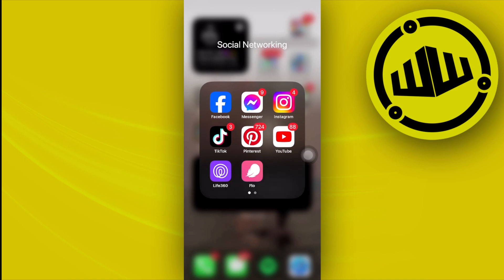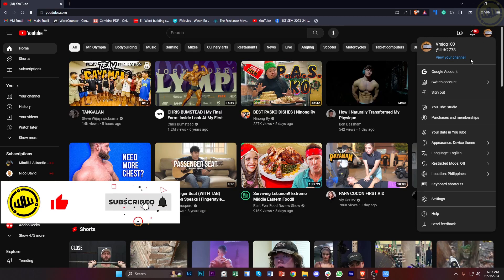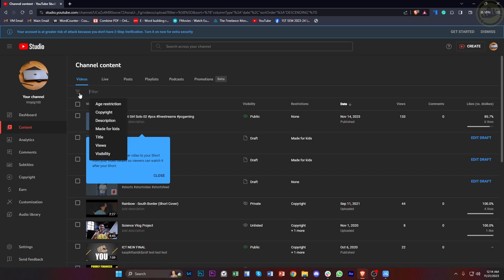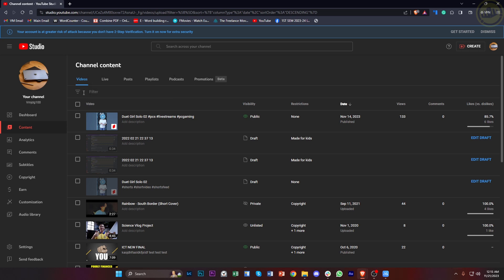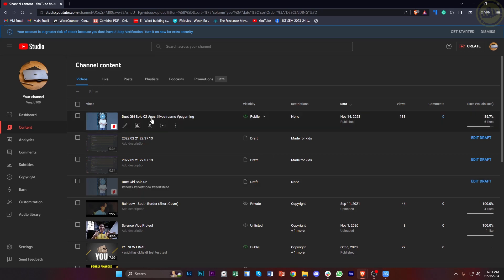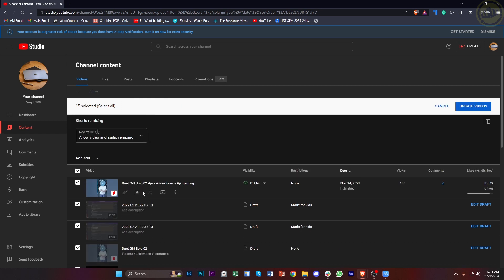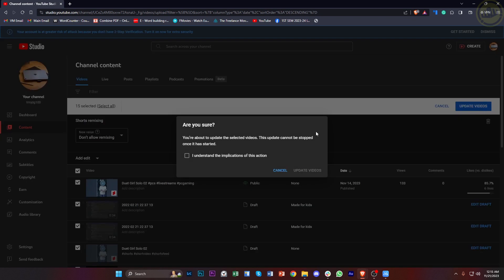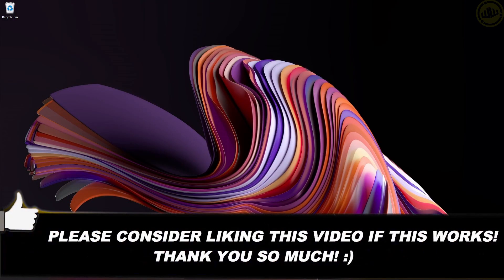How To Disable Remixing On YouTube Shorts (2023)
In this video, you will learn how to disable youtube shorts remixing easily. Stay till the end of the video to find out how to stop youtube shorts remixing.

Did you learn how to turn off youtube shorts remixing?

Do you want to see another video about how to disable shorts remixing?

Did you enjoy How To Disable Remixing On YouTube Shorts (2023)?